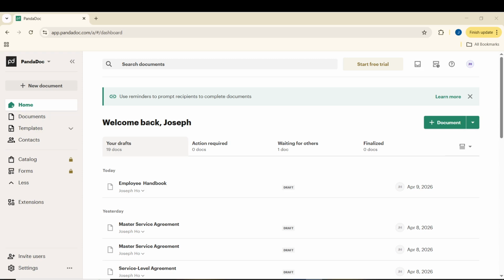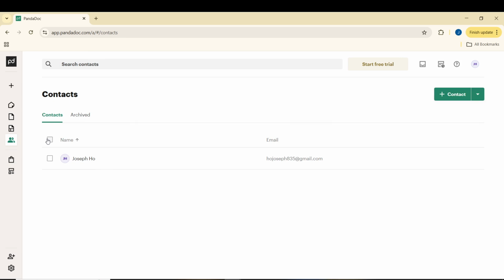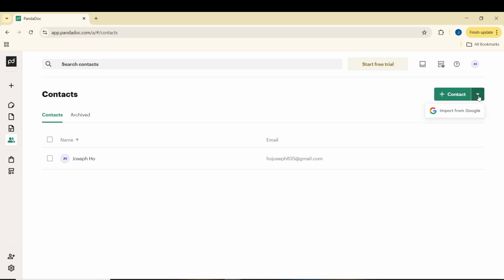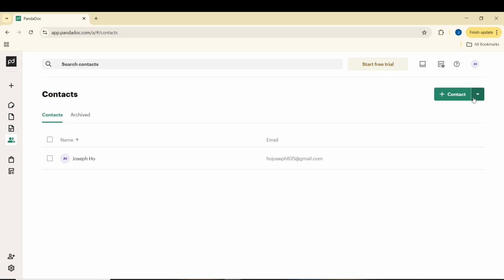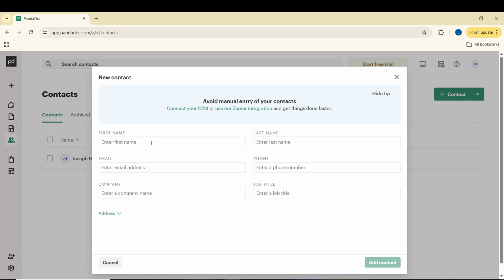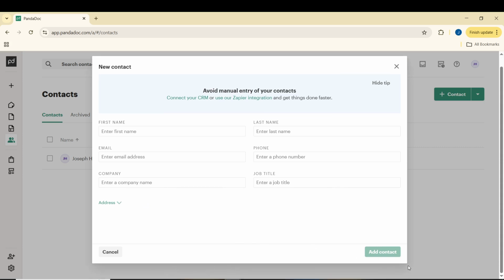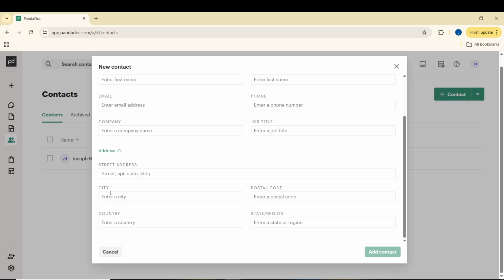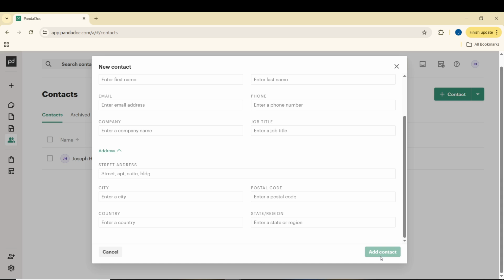How To Import Pandadoc To Contacts [2026 Guide]